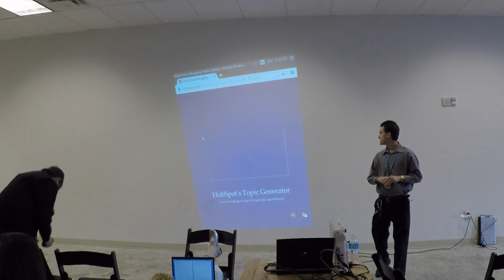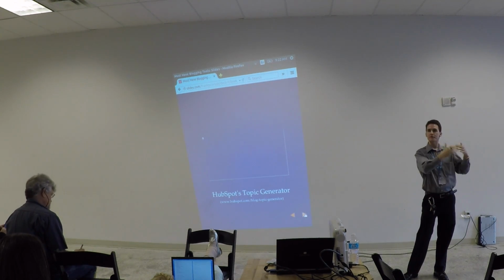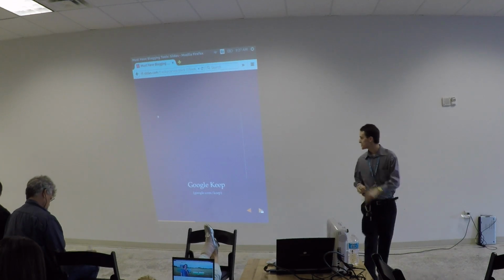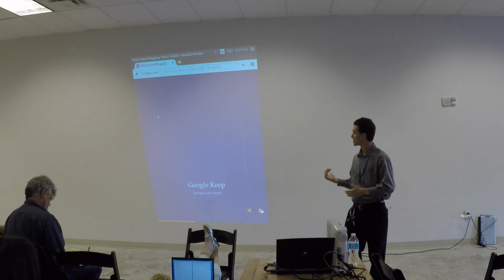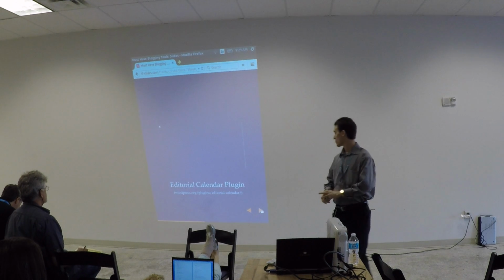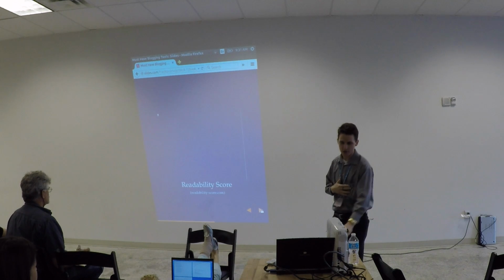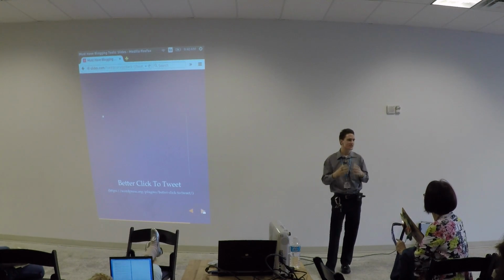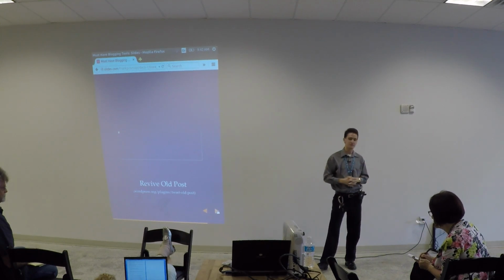Must Have Blogging Tools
Frank Corso,
WordCamp-Orlando,
WordPress-Orlando